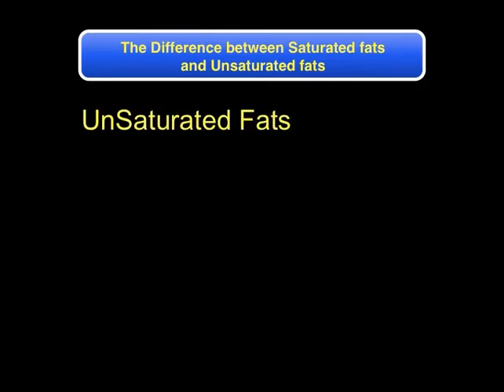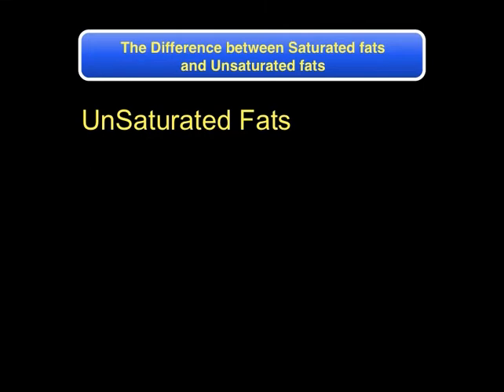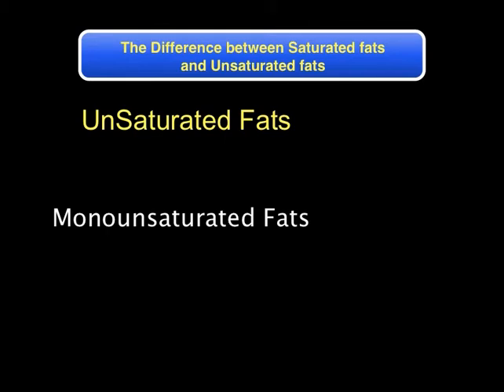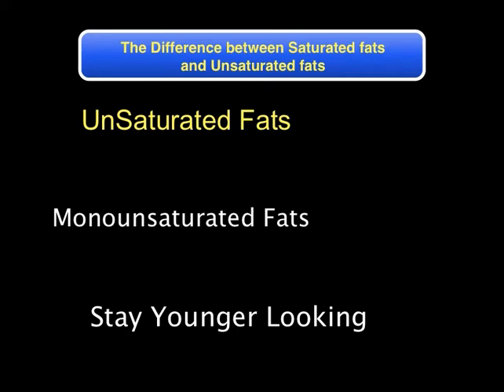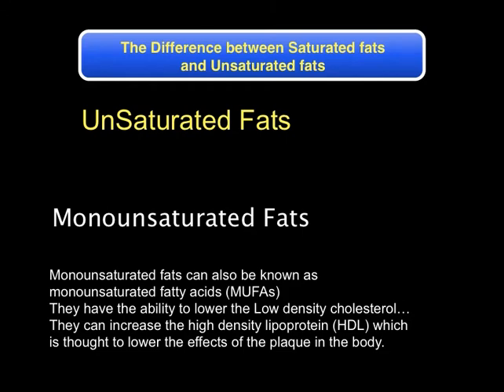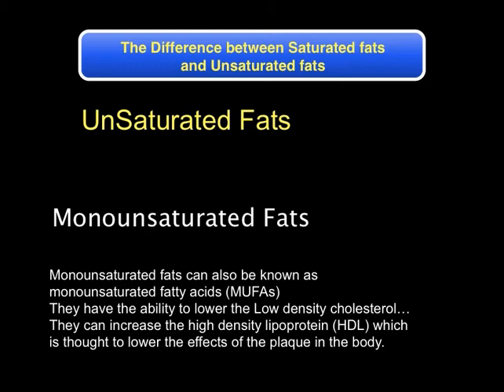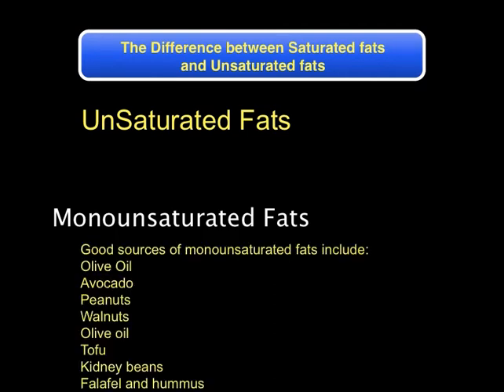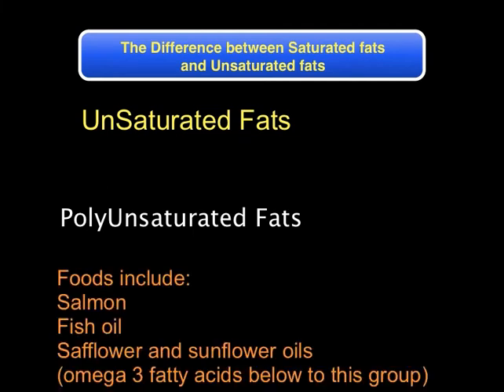Difference Between Saturated Fat and Unsaturated Fat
saturated fat unsaturated fat Part 2. Saturated fats can be bad for you, but did you know how much ? this video goes on about Unsaturated fats and how they are good for you, but did you know what types there are ? In this video we go through a number of scenarios and answers, and help dispel the myths. What are polyunsaturated fats ? what are monounsaturated fats ? so many questions, so much good information in the videos. Transfats are naughty, and yet we eat them all the time... can this be helped ? Enjoy !